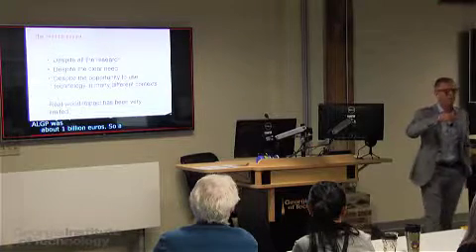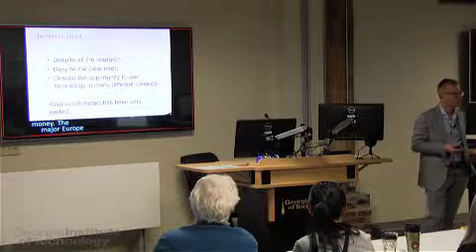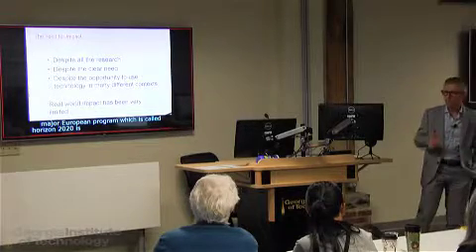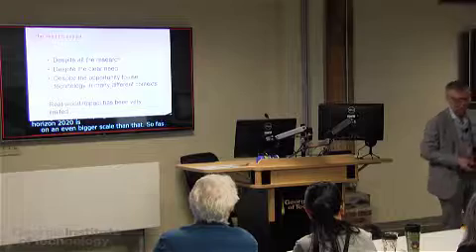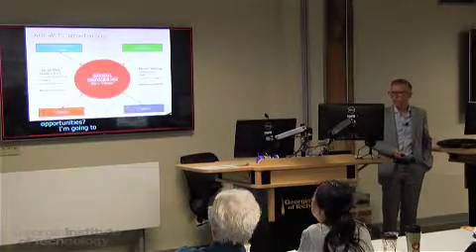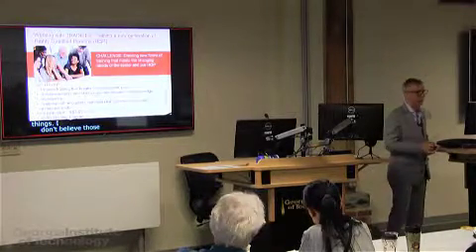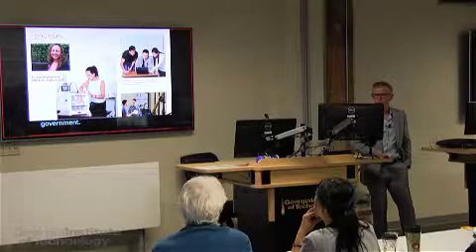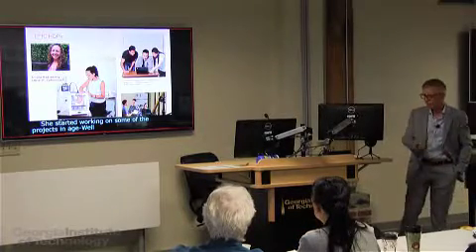Aging and Technology - Sixsmith (TechSAge State of the Science)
Invited presentation by Andrew Sixsmith, Ph.D. (Simon Fraser University) at the RERC TechSAge State of the Science Conference - March 28, 2017.